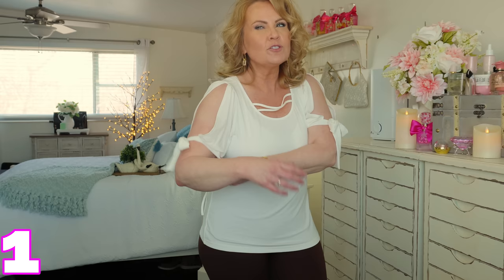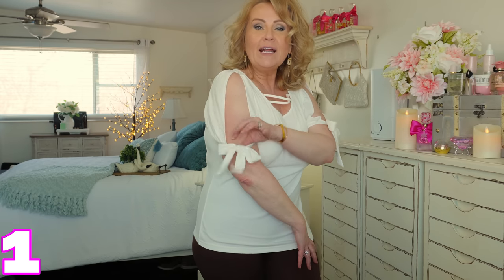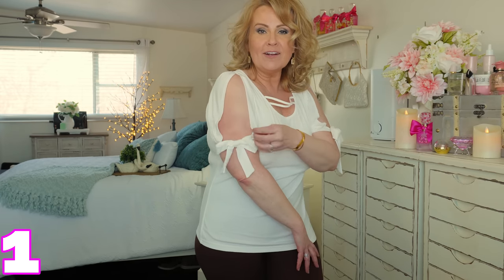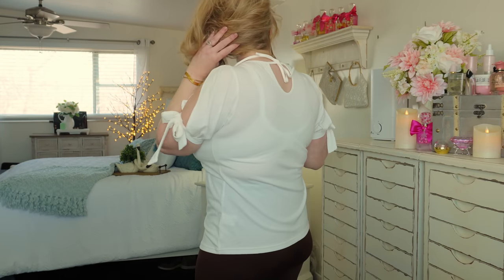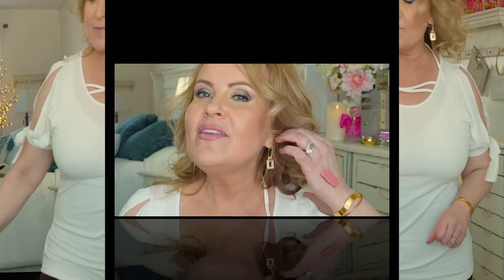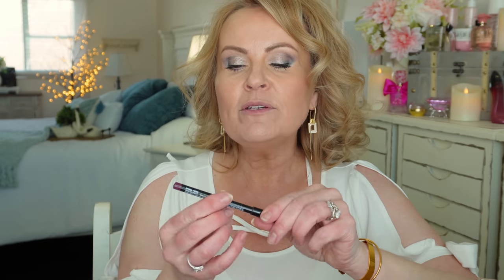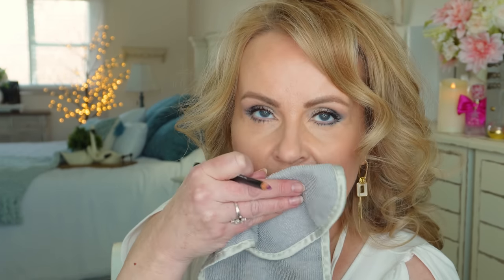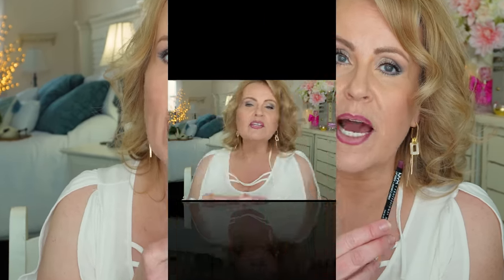You Like My Lip Liner Technique, Not My Lipstick Over 40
I love being able to share with you simple makeup tutorials for older women, that work so well! If you have vertical lip lines and lipstick bleeding, I think you'll really like this lip liner tutorial. I hope you have a great day.

*Products Mentioned:
1- White Criss Cross Top

2- Brown Compression Leggings

3- Gold & white Earrings

4- Rose Gold Cuff Bracelet
Sorry Out of stock, but take a peek at this one

5- Nyx Slim Lip Pencil in Prun

6-  Rimmel Lipstick in 41 nude pink
Maybelline Pink Sand Lipstick

7- Maybelline Lifter Gloss in Pearl

*Makeup worn:
L'oreal Pro Glow Infallible Faoundation in 202
L'oreal Pro Glow Concealer in Nude Beige
Maybelline Sky High Mascara
Viseart Cool Mattes Palette
Maybelline Dusty Rose Lip Liner
Covergirl Lipstick in Rose Quartz
Nyx Butter Gloss in Vanilla cream Pie

Also, if you would like to help a little more, when watching one of my videos please watch it all the way through, that helps to show the YT algorithm that people are interested in my video. If you have time, watch one or two of the ads shown with the video, that's the only way YouTubers get paid at all, if people watch the ads. So if you have a favorite Youtuber, you now know how you can support them with these little tips. THANK YOU SO MUCH FOR YOUR SUPPORT!